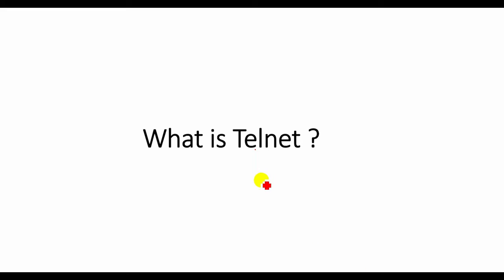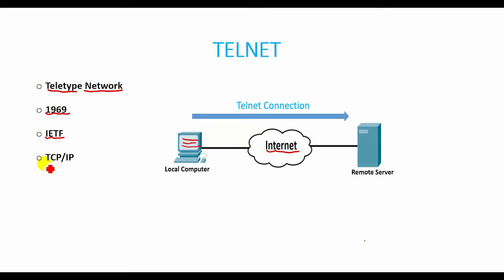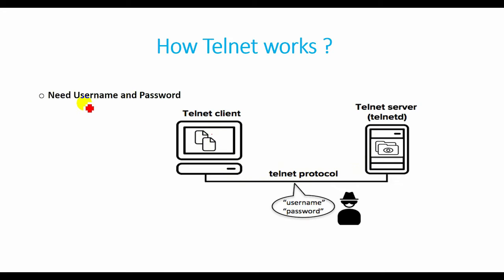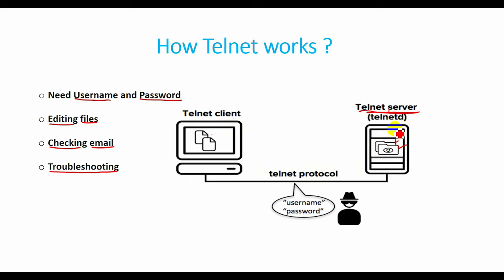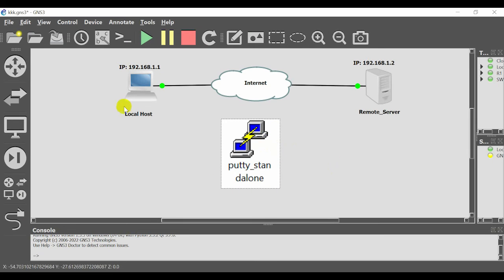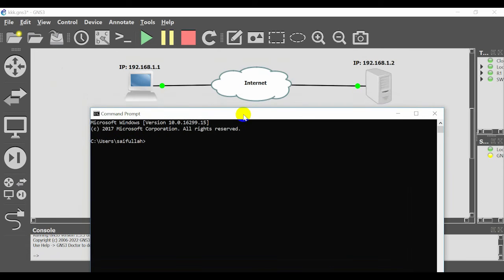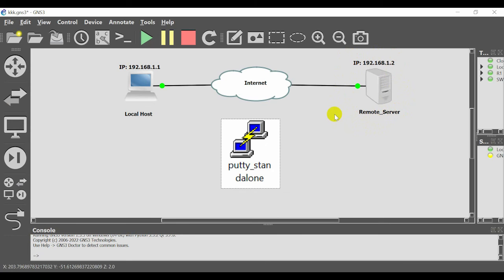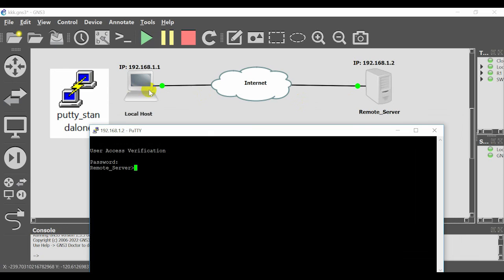what is telnet ? | telnet explained | how does exactly telnet works| telnet vs ssh | CCNA 200-301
TELNET stands for Teletype Network, developed in 1969 and standardized as one of the first Internet standards, by the Internet Engineering Task Force (IETF).  It is a network protocol, used to virtually access a computer and to provide a two-way, collaborative and text-based communication channel between two machines. that provides a command line interface for communication with a remote device or server. It is used as a standard TCP/IP protocol. telnet protocol, ssh protocol, network plus, ccna, ccnp, cisco, mikrotik, it certification, information technology.